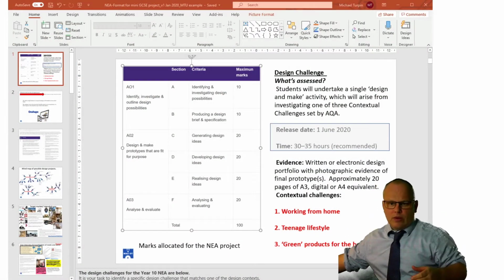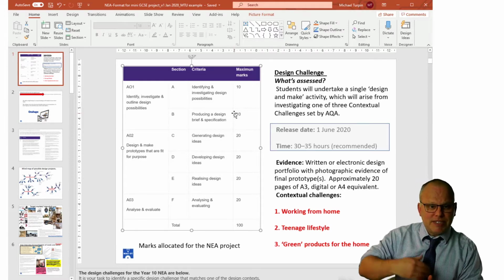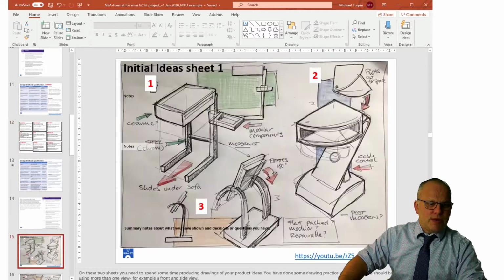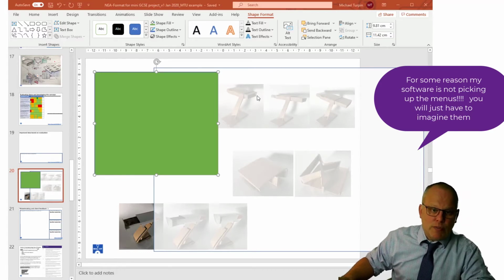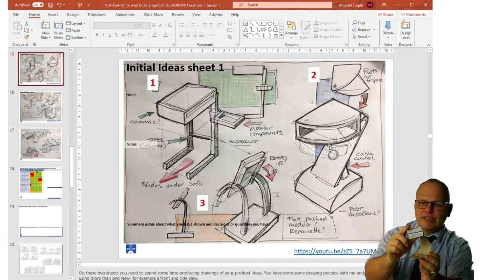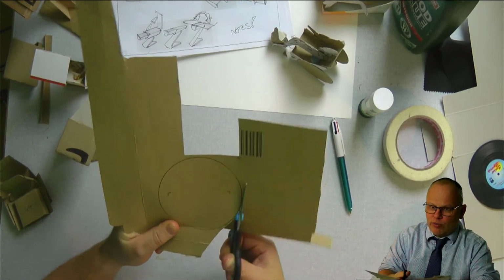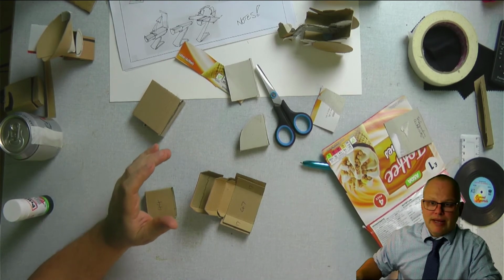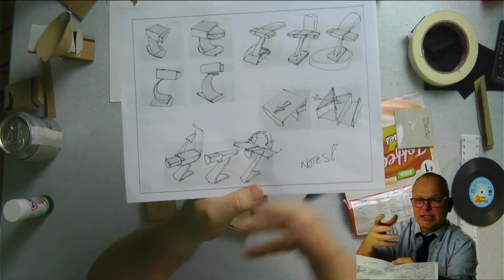6. Year 10 Mini NEA modelmaking sketches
D&T, Modelmaking design ideas- card . Part of an ongoing mini NEA project for year 10.